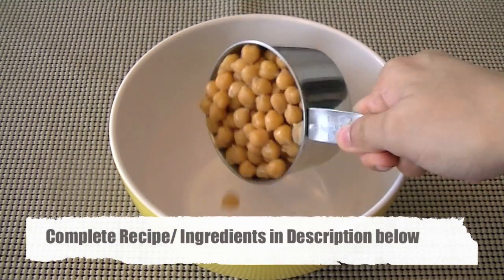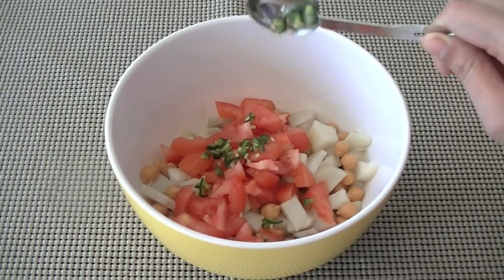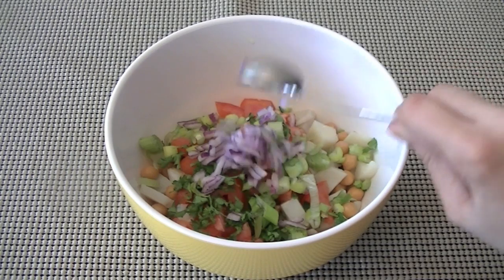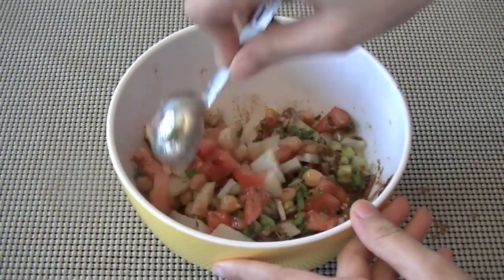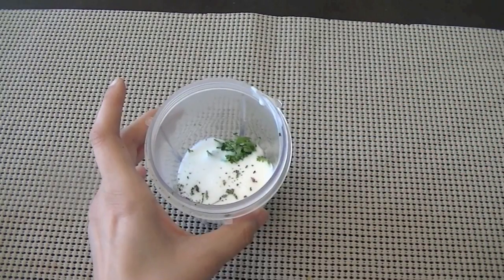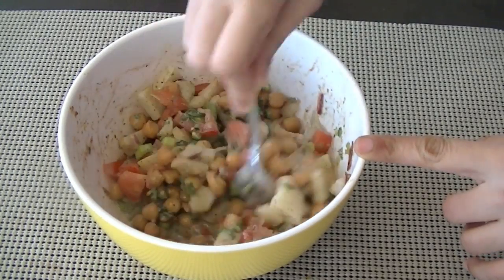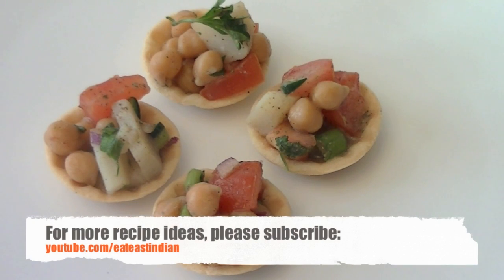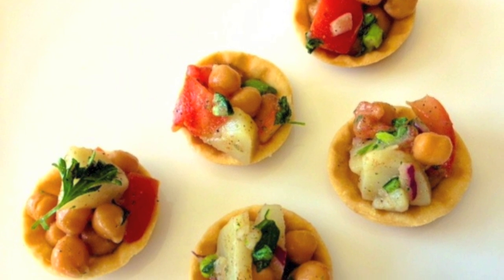Aloo Chana Chaat Recipe (Healthy Indian Snacks)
Aloo Chana Chaat is my take on Indian Street food. Aloo Chana Chaat is basically an Indian snack, quite healthy and literally means Potato-Chickpea Salad with tons of yummy flavours.

Ingredients/ Method

1 Cup Boiled Chickpeas (Chana)
1 Cup Boiled Potatoes
1/2 Cup chopped tomatoes
1 tbsp Green chilli (Handle with care your mouth might get burnt)
2 tbsp Green Onions (Optional but adds a nice bite)
2 tbsp chopped cilantro
1/2 tsp salt
1/4 tsp roasted cumin pwd
1 tbsp lemon juice
1/4 cup Tamarind Sauce/Chutney

For Dressing:
2 tbsp fresh cilantro leaves
4 tbsp Plain homemade yogurt
1/2 tbsp Mint Leaves (I used dried)
1/2 tsp black pepper powder
(Blend all dressing ingredients together for smooth paste)

Simple mix all ingredients together, pour the dressing over and serve in mini tartletes or party cups.